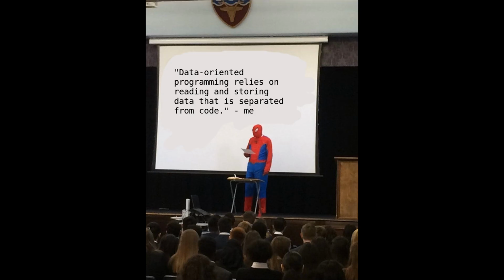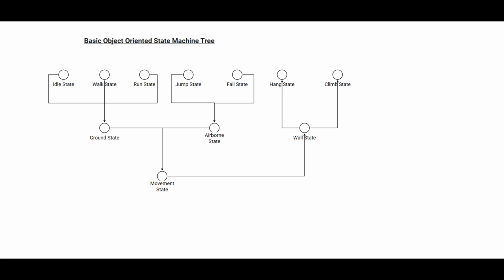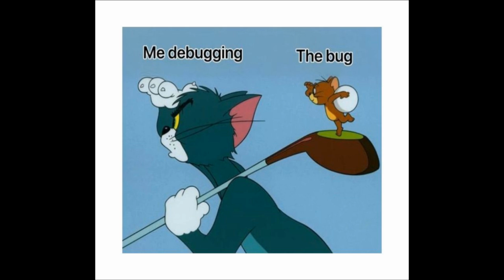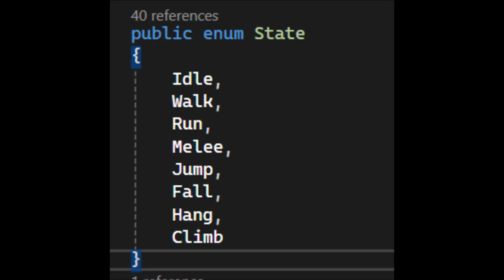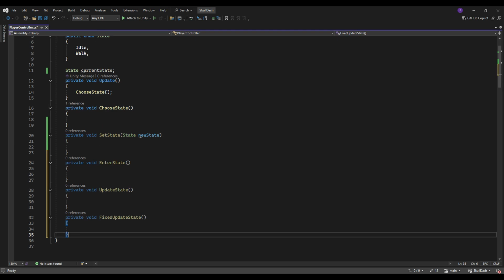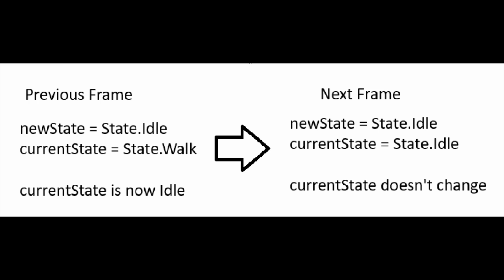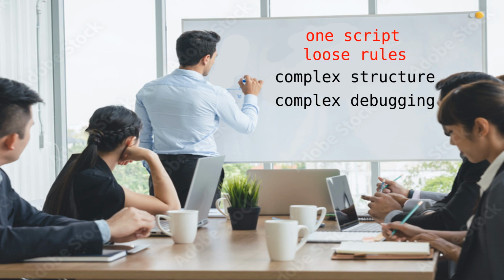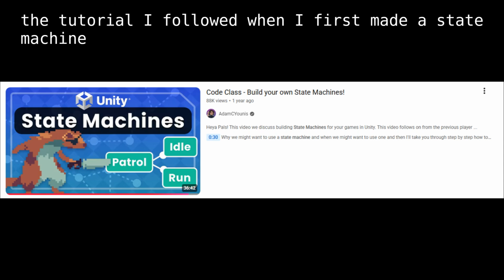Switching to a DATA ORIENTED Player Controller in Unity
0:00 Intro
0:37 My OOP experience
2:29 My revision of OOP
4:10 DOP Intro
4:50 Actual Tutorial
8:00 Final Thoughts